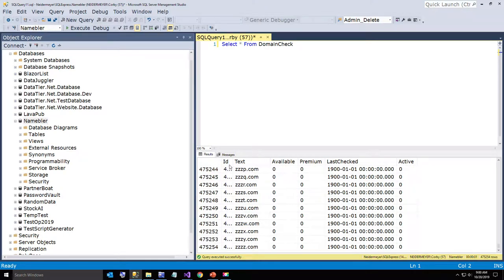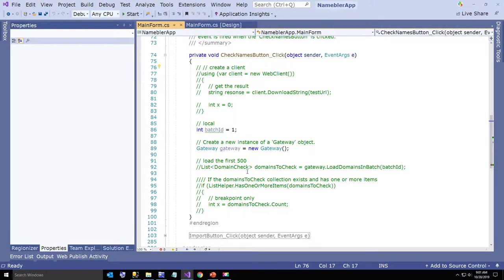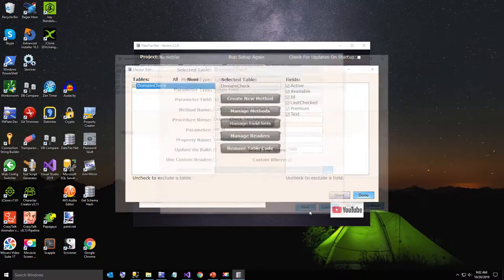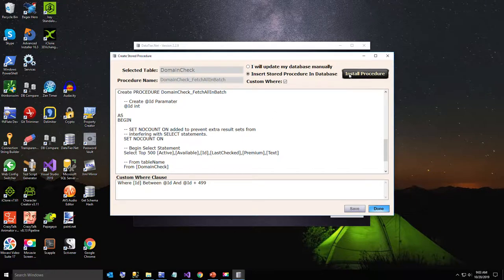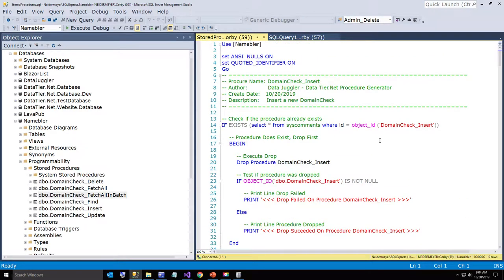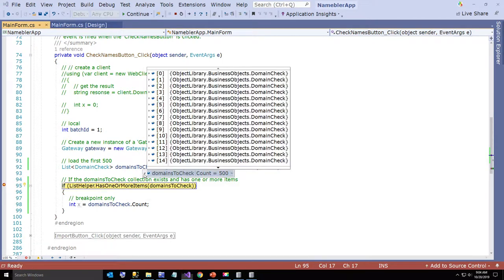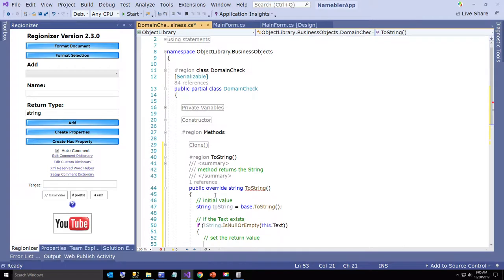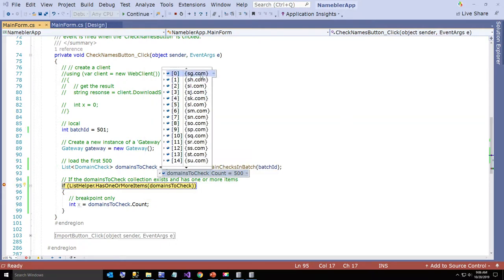How To Create A Custom Where Clause With DataTier Net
In this video I demonstrate how to create a custom where clause for a stored procedure using DataTier.Net.

Usually I have a sample project you can download to follow along, but I don't have anything ready to release at this time. In the video I am building a domain checker for a domain I own called Namebler, short for Name Enabler.

My register requires I limit checks to 500 domains at a time, so I thought this would make a good video to demonstrate how to create a custom where clause where:

-- Load Batch of Records
Where [Id] Between @Id And Id + 499

There are other getting started videos on my channel for how to get up and running with DataTier.Net.

Let me know if you have any questions or problems.